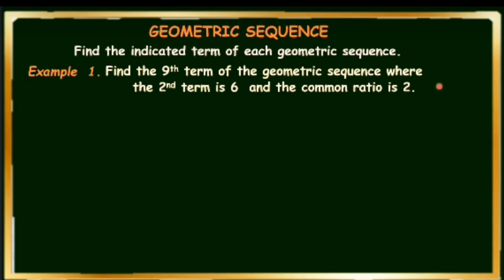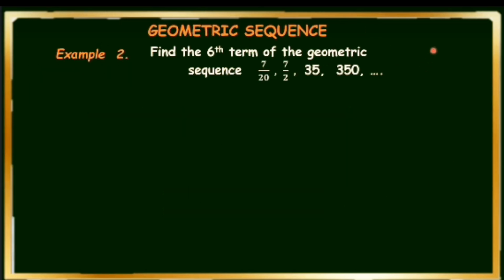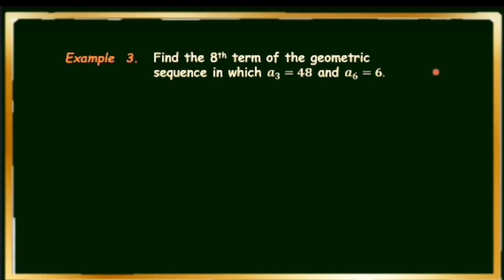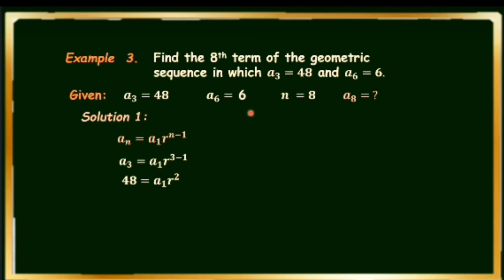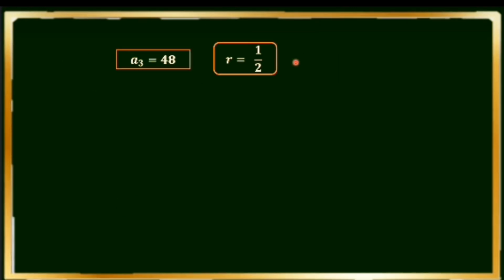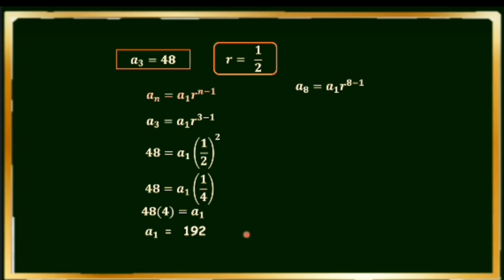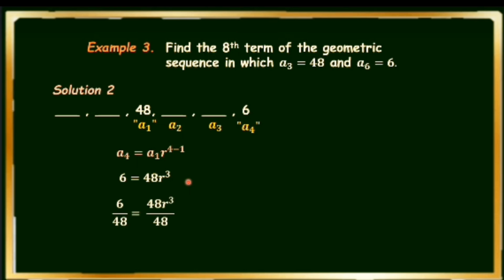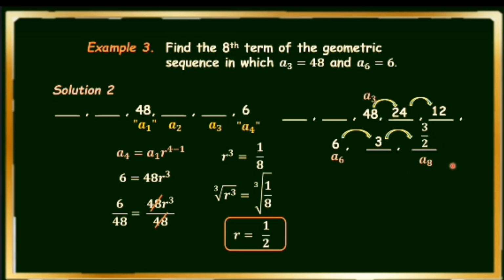HOW TO SOLVE for any term of a Geometric Sequence|Mathematics Tutorial|Math Teacher Weng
This video lesson teaches how to find any term of a given geometric sequence. It also demonstrates how to solve some quite tricky questions related to the Nth term.